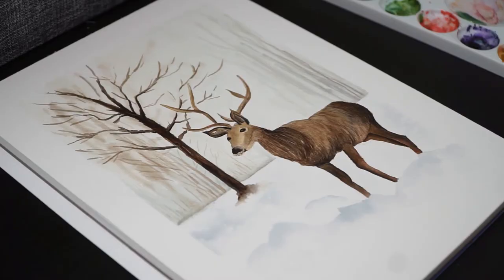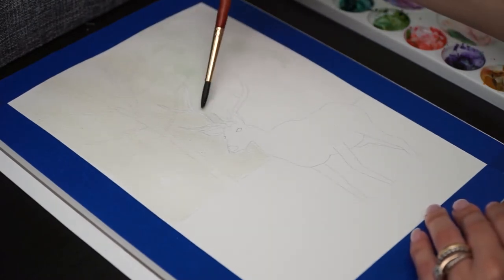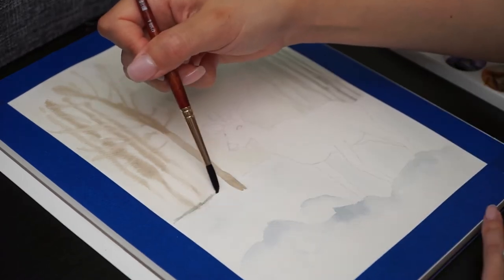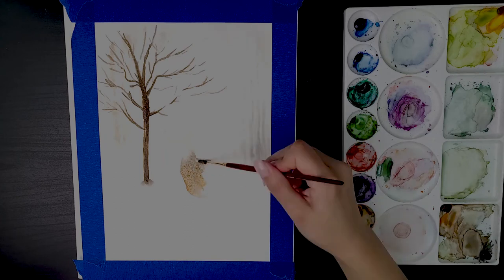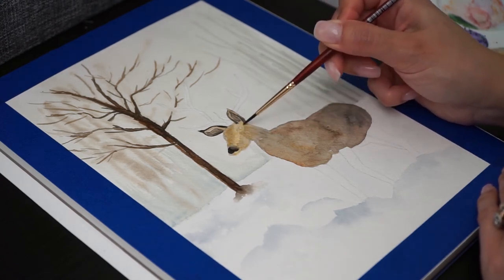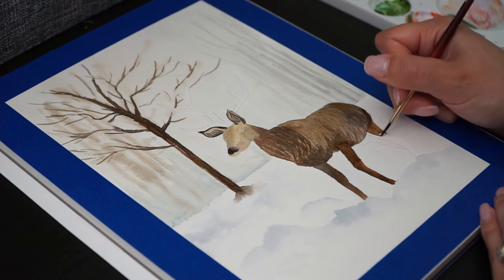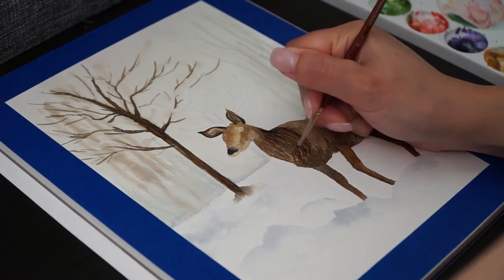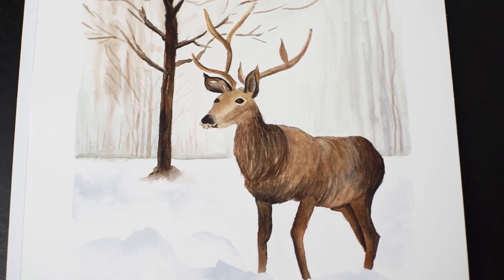Holiday spirit painting | Snowy scenery and an elk | Watercolor painting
Hello! Thanksgiving is gone and now it's time for the next holiday: Christmas!
Let's deep into the holiday spirit and paint no matter what.

Materials:
Winsor and Newton watercolors, Legion Stonehenge aqua coldpressed paper, and Princeton round brushes 6, 2, and 0.